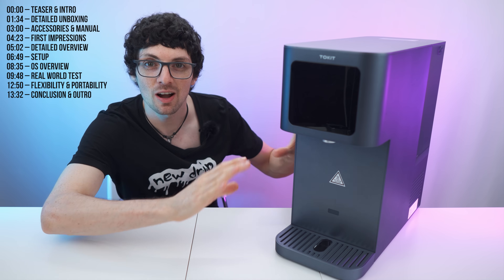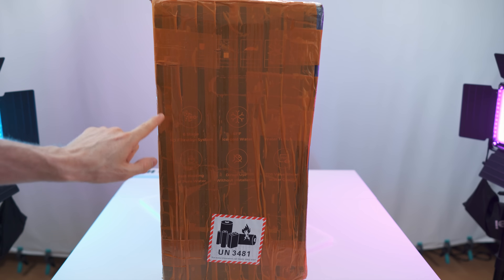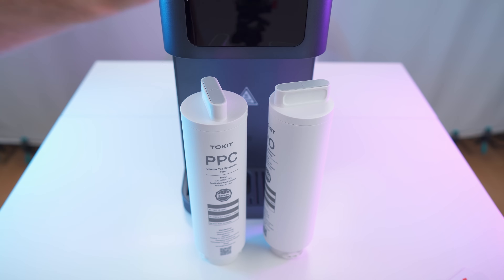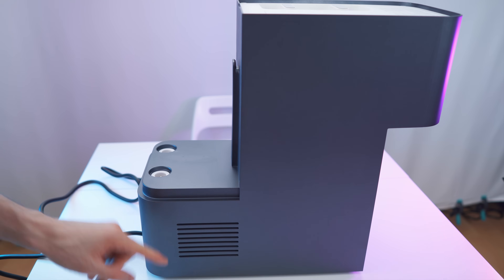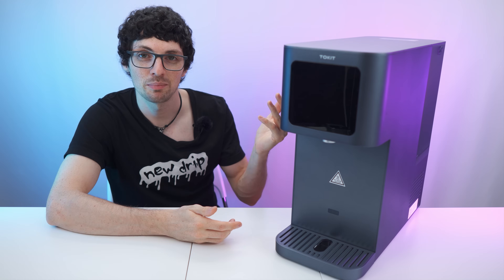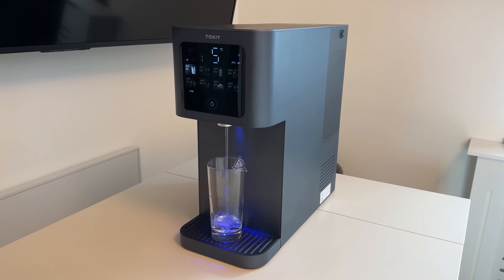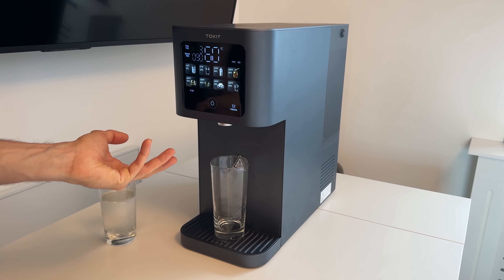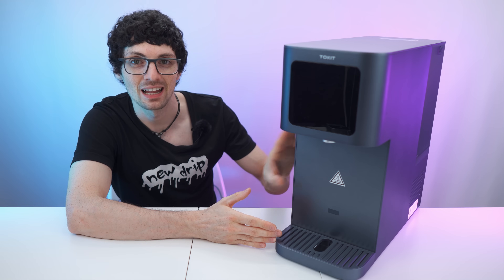2024's Best Reverse Osmosis Filter - TOKIT Akuapure T1 Ultra Review & Test (Countertop Water Filter)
🔥 TOKIT Akuapure T1 Ultra Ice Countertop Water Filter – Back It Now On Kickstarter
↓↓↓↓↓↓↓↓↓↓↓↓↓↓ open up for more info ↓↓↓↓↓↓↓↓↓↓↓↓↓↓

Introducing the Akuapure T1 Ultra from Tokit—a cutting-edge, multi-purpose water filtration system that takes clean water to the next level. This advanced system features a 6-stage reverse osmosis filtration process, dual UV sterilization, and real-time TDS (Total Dissolved Solids) monitoring. In my tests, it delivered near-perfect results, reducing TDS levels to just 2-3—a truly remarkable achievement.

As someone who has relied on a 3-stage reverse osmosis system for years, I can confidently say this is a significant upgrade. The Akuapure T1 Ultra not only provides crystal-clear, safe drinking water but also offers customizable water temperature settings. Whether you want super-chilled water at 5°C (41°F) or near-boiling water at 99°C (210°F) for tea or coffee, this system has you covered. The intuitive display allows you to select your desired temperature and water quantity with ease, while also showing the system's status in real time.

With its sleek design and versatile applications, the Akuapure T1 Ultra is an all-in-one solution for your water needs. But does it live up to its impressive features? Let’s find out!

▬▬▬▬▬▬▬ content ▬▬▬▬▬▬▬

00:00 – Teaser & Intro
01:34 – Detailed Unboxing
03:00 – Accessories & Manual
04:23 – First Impressions
05:02 – Detailed Overview
06:49 – Setup
08:35 – OS Overview
09:47 – Real World Test
12:49 – Flexibility & Portability
13:31 – Conclusion & Outro

▬▬▬▬▬▬▬ about Stephen ▬▬▬▬▬▬▬

▬▬▬▬▬▬▬ about Chris ▬▬▬▬▬▬▬